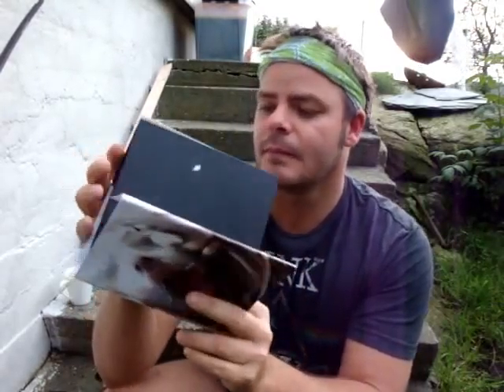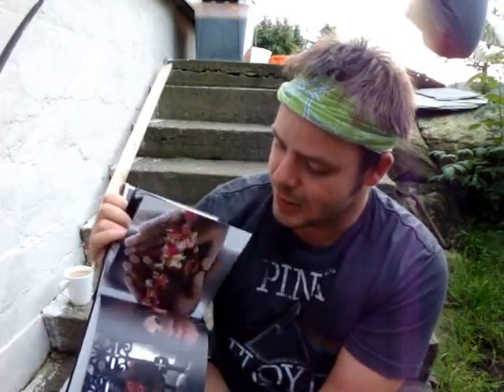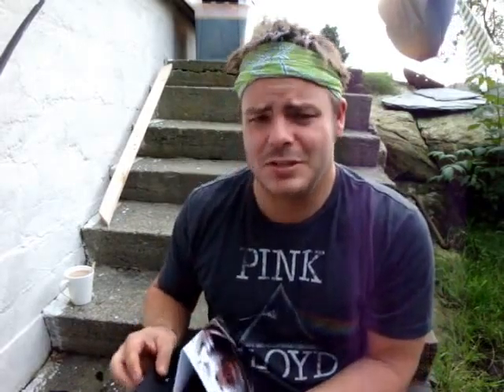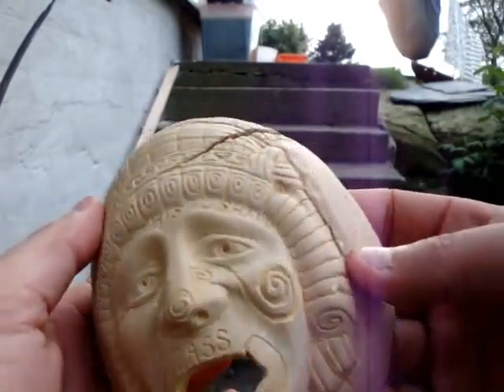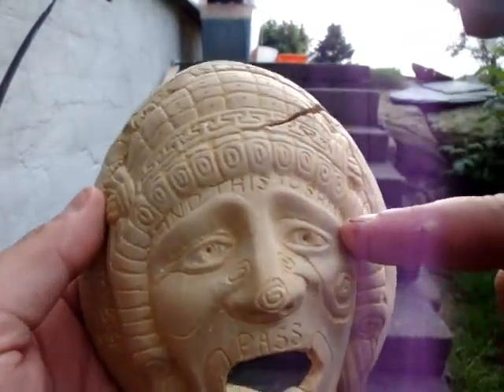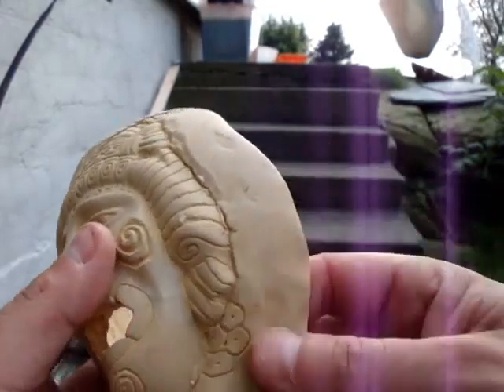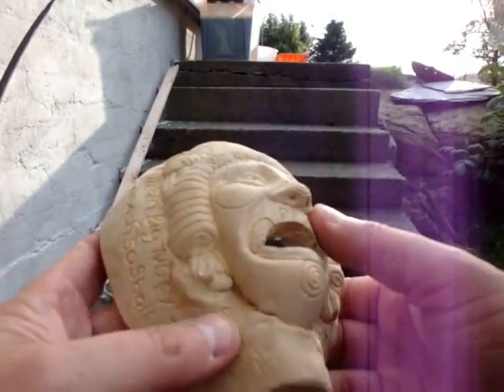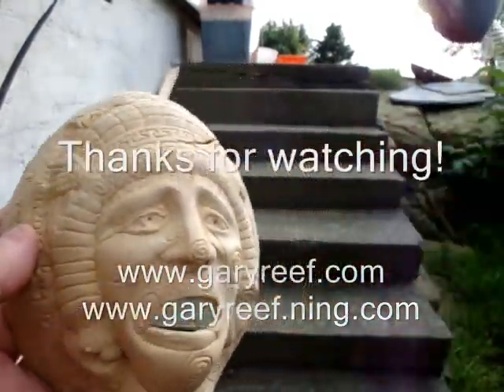New Book and Mask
Showing you my first ever self published Art Book called Scanner Art.